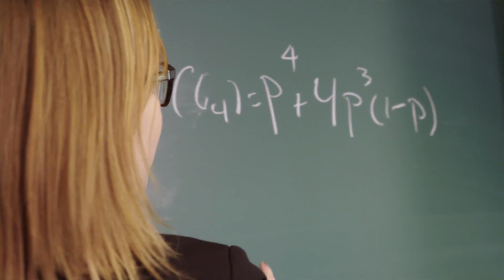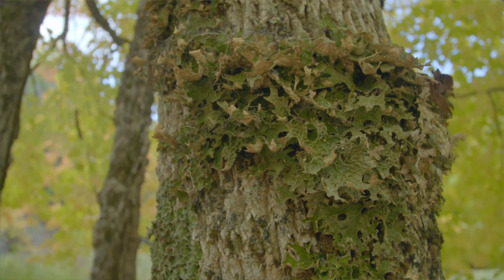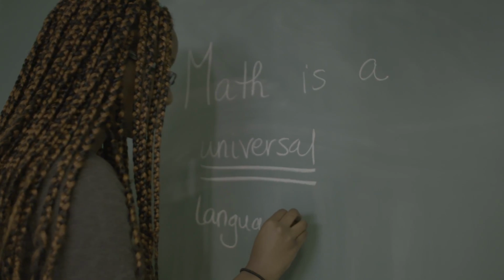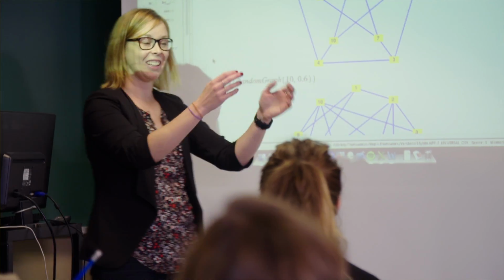Danielle Cox: Mathematician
From technology to nature, learn more about how a career in mathematics helps build the world around you!